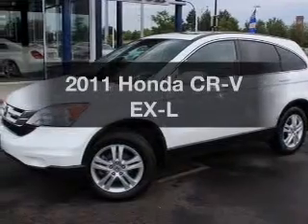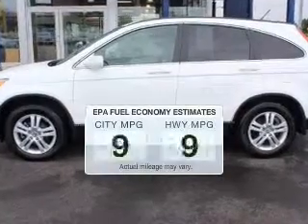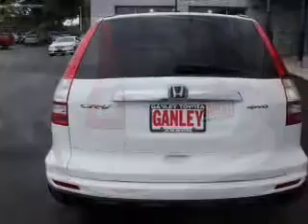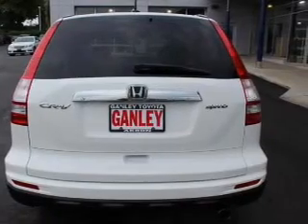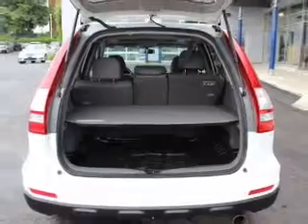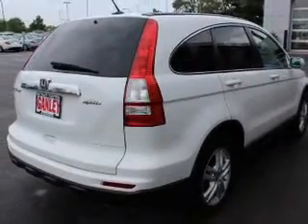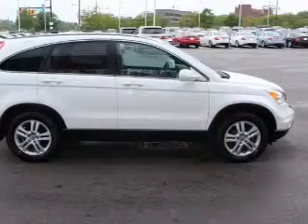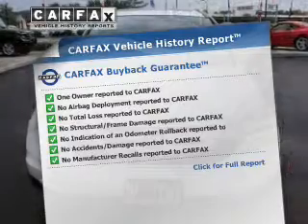2011 Honda CR-V - Akron OH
Year: 2011
Make: Honda
Model: CR-V
Trim: EX-L
Engine: 2.4 liter inline 4 cylinder 16 valve
Transmission: 5-Speed Automatic
Color: White
Mileage: 24015
Address:
1345 E Market Street